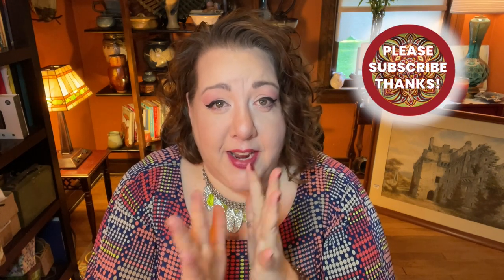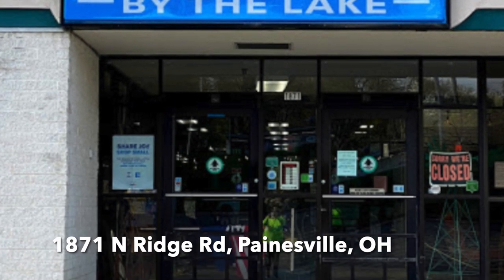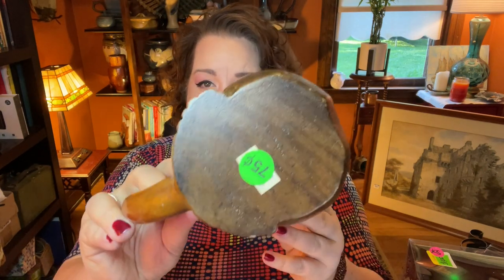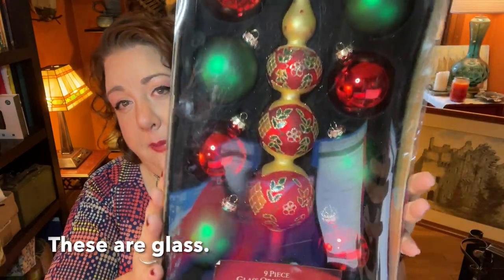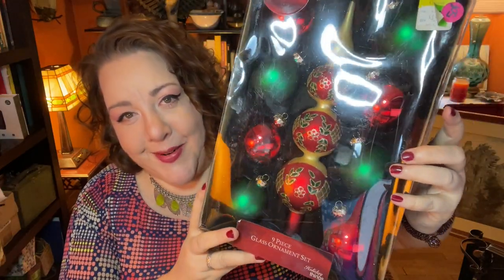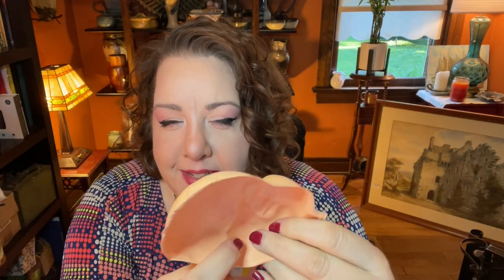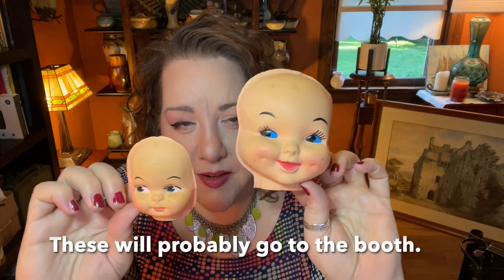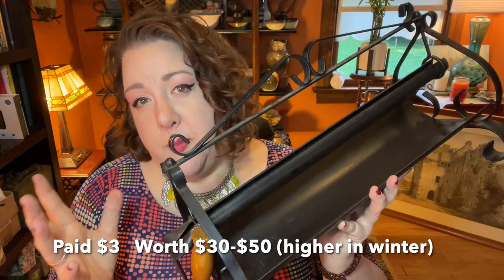2 Rummage Sale Hauls - How to find money at a rummage sale! 👀💰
My sister Cindy met me at a rummage sale in Orwell one morning and right down the street, there was a 2nd one! Come see what I found at both!  I share all the information about what we got, how much we paid, and how much I think I will make on any piece that I will sell either on eBay, in one of our booths, or in a live sale here on YouTube! 🤗

See something you want?

If you are in the Northeast Ohio area, you can visit the YosoBoho Booths # 54 or # 108 at the SHOPS BY THE LAKE at 1871 North Ridge Rd in Painesville, Ohio.

=) Amy

Intro: Sweet Relief by Zachariah Hickman